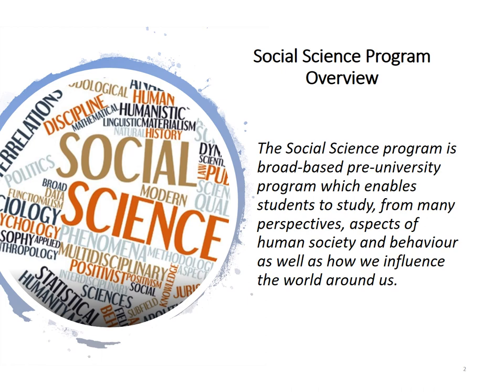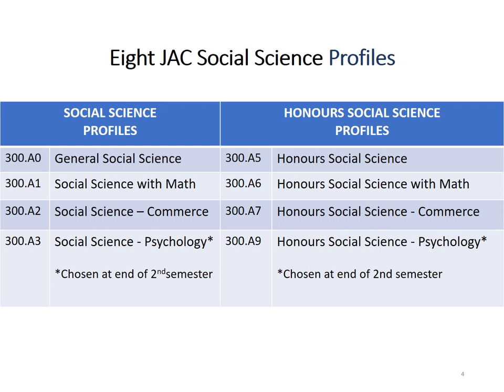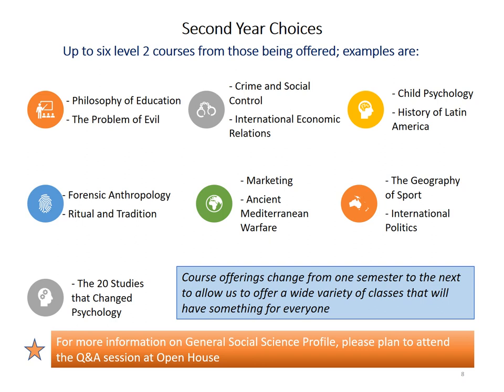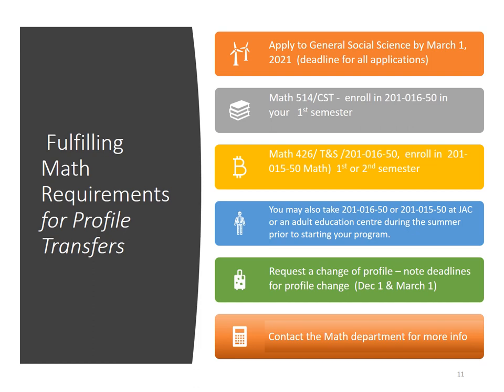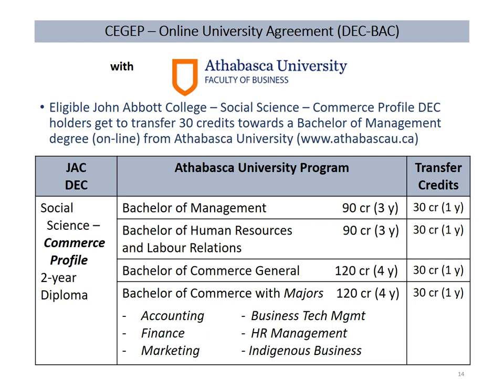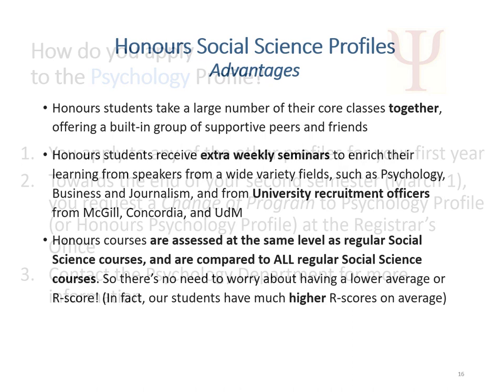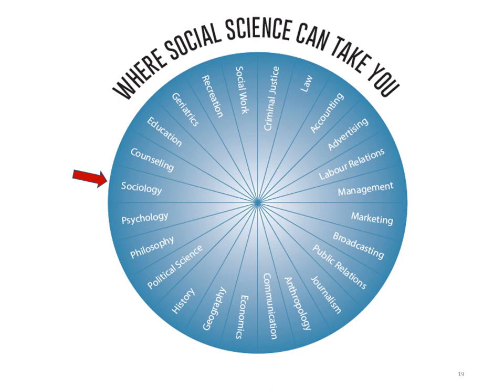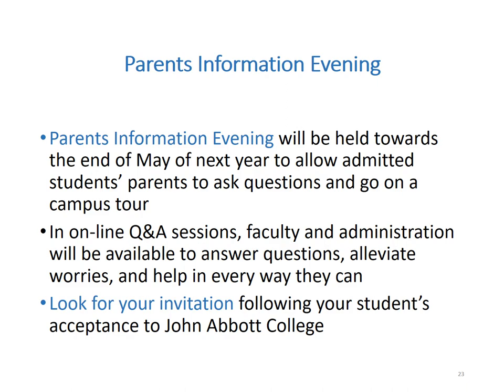Social Science - John Abbott College